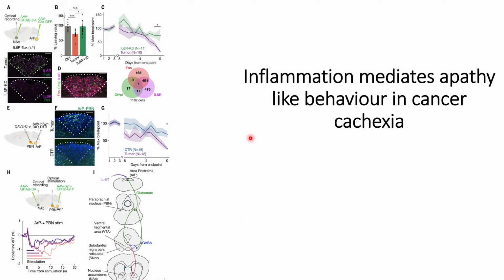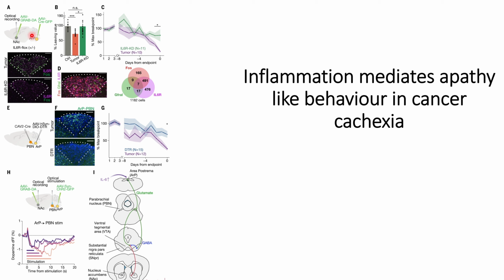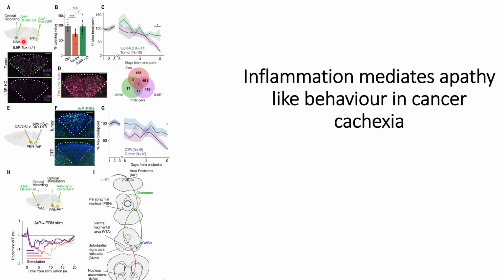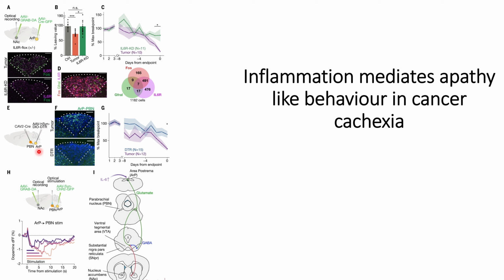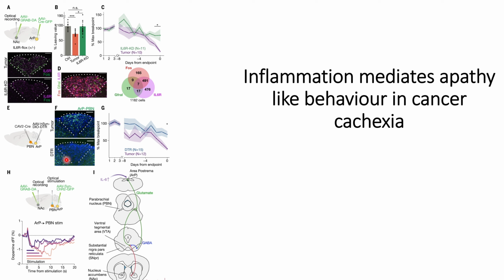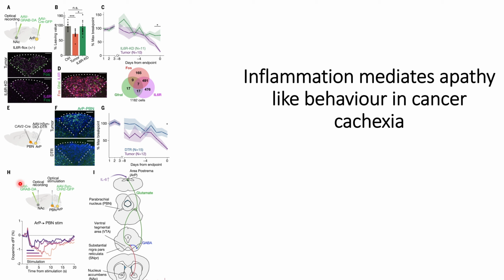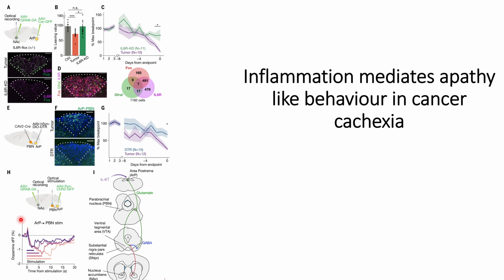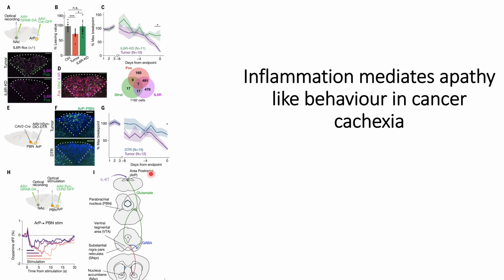Inflammation mediates dopamine reduction in Cancer-Cachexia (wasting syndrome) Code: 886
Note: Inflammation increases IL-6, but I forgot to mention in the video.